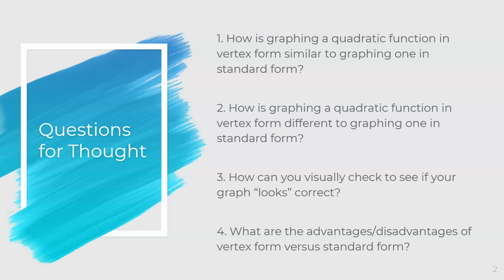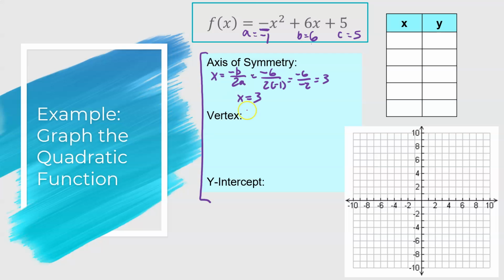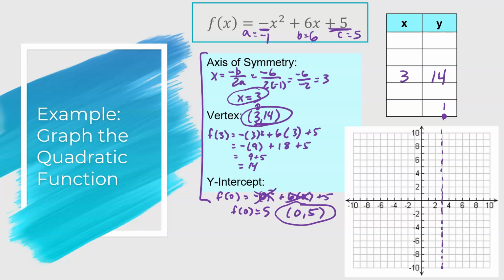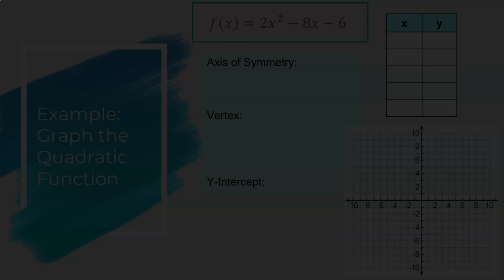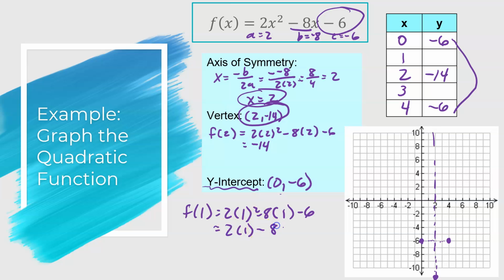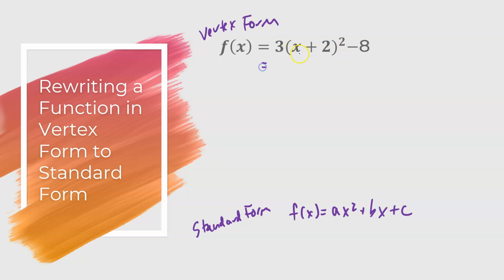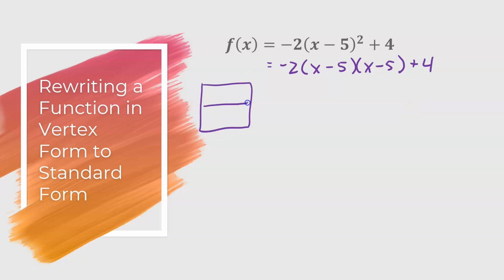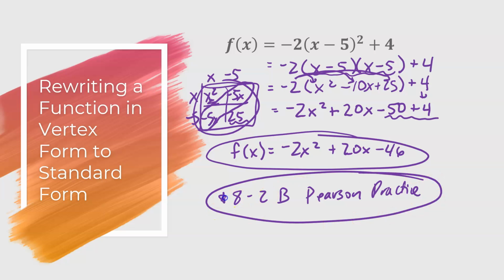Int Alg 8-3B Warm Up Video